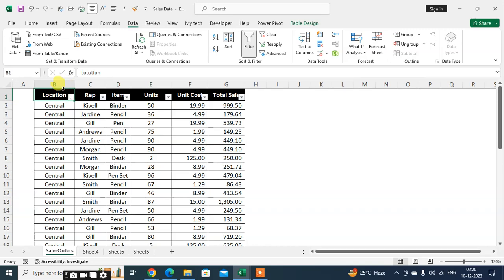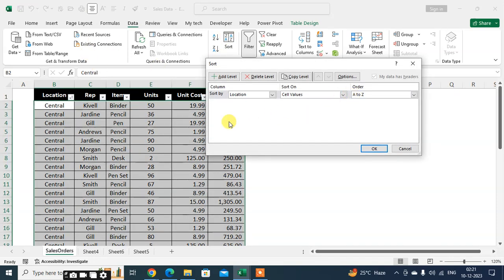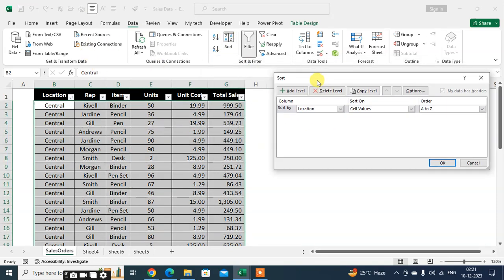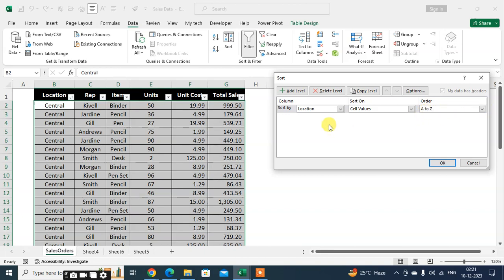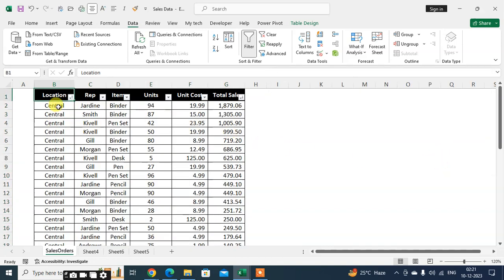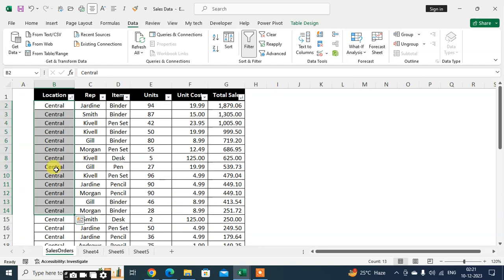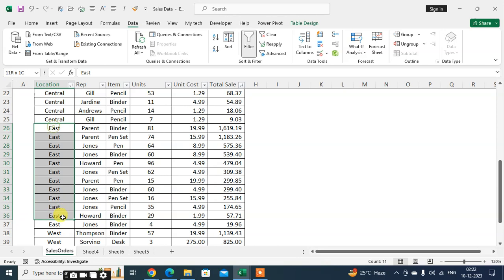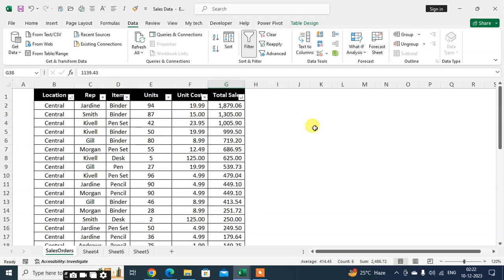How To Use Custom Sort In Excel Sheet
Select the columns to sort. ...
In the ribbon, click Data  Sort.
In the Sort popup window, in the Sort by drop-down, choose the column on which you need to sort. ...
From the Order drop-down, select Custom List.